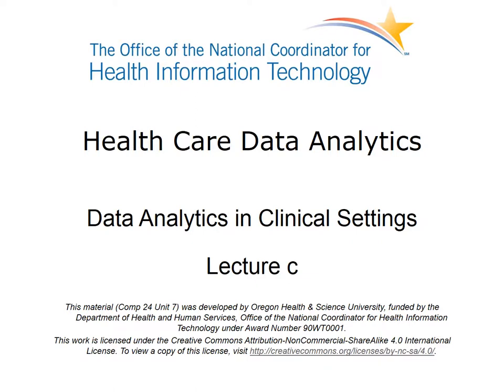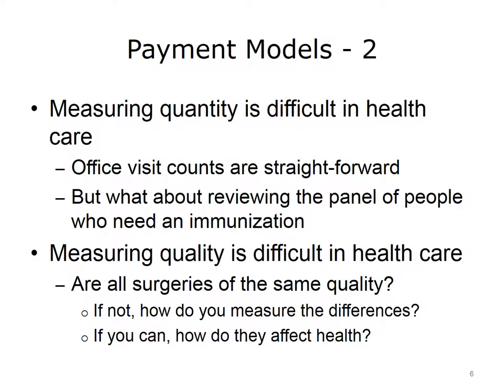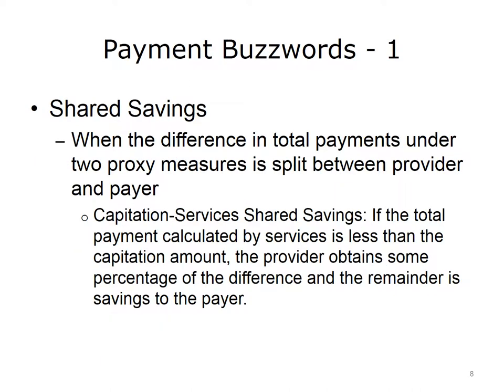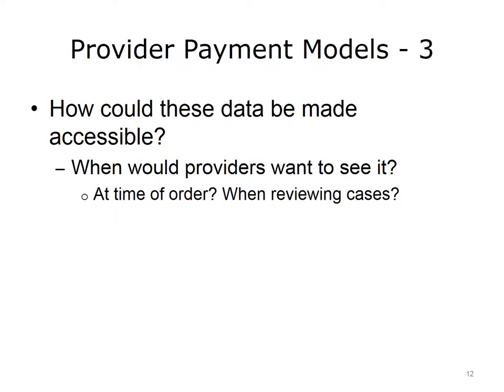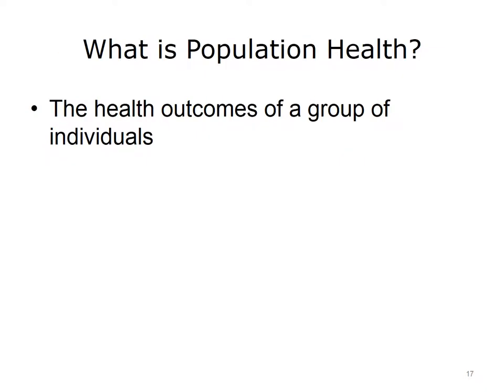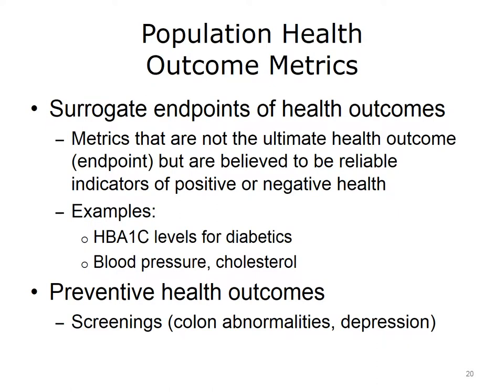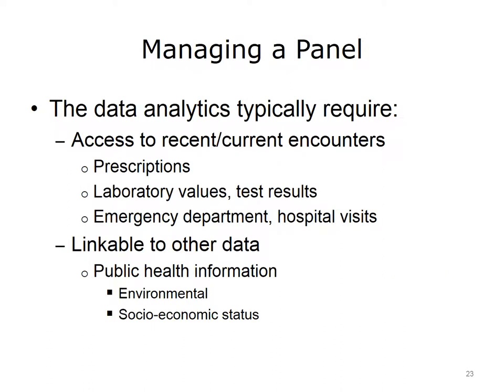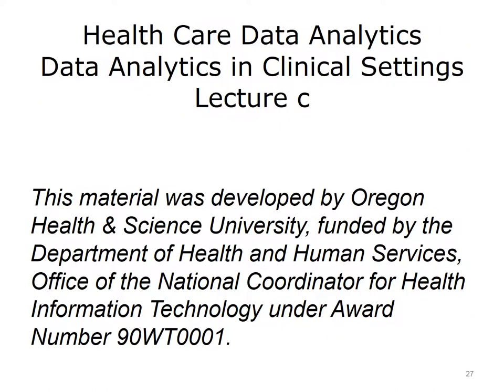ONC Component 24 Unit 7 Lecture c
Component 24: Health Care Data Analytics

Unit 7: Data Analytics in Clinical Settings

Lecture c: Population Management and Value-Based Care

Description: The component, Health Care Data Analytics, covers the topic of health care data analytics, which applies the use of data, statistical and quantitative analysis, and explanatory and predictive models to drive decisions and actions in health care.
The learning objectives for Data Analytics in Clinical Settings are to:
 • Describe the current state of data analytics in clinical settings
 • Identify key tools and approaches to improve analytics capabilities in clinical settings
 • Describe different governance and operations strategies in analytics in clinical settings

Summary: We introduced some payment models that have implications for the demands of data analytics. In particular the demand for quality and cost information.
We also discussed the concept of population health and how it affects the type of metrics we are interested in. A key example included the concept of primary care providers managing a panel of patients and the kind of dashboard they may find useful.